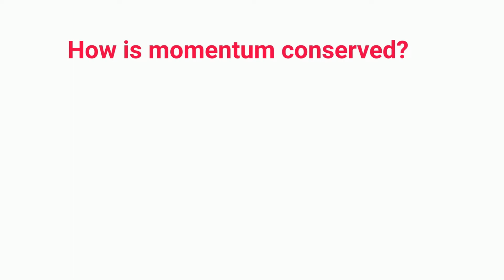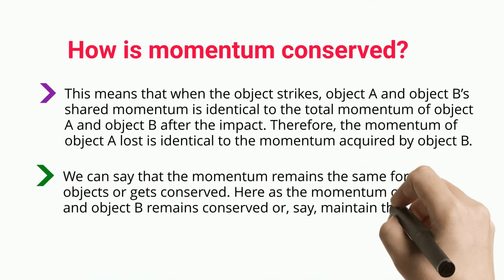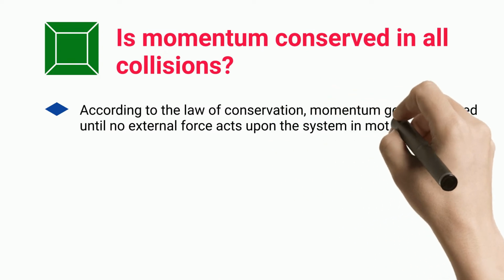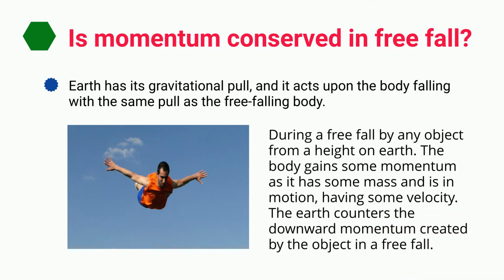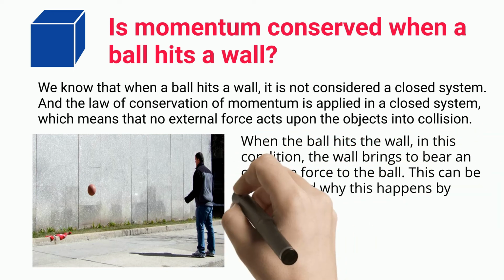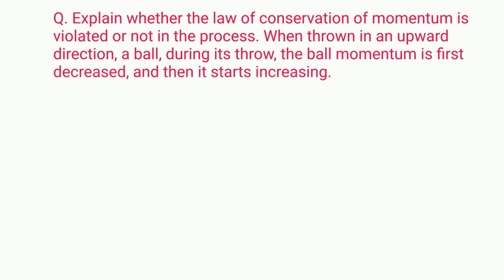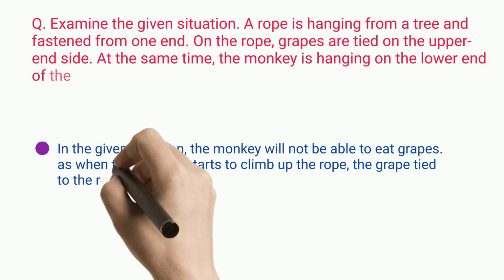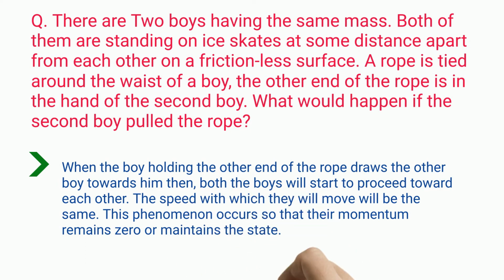Is Momentum Conserved: When, Why, How, Detailed Facts And FAQs